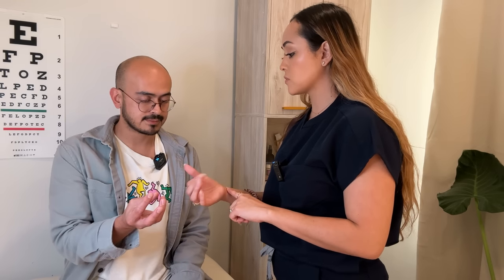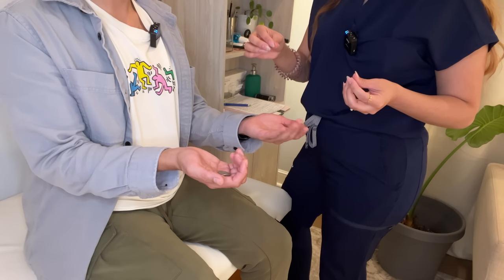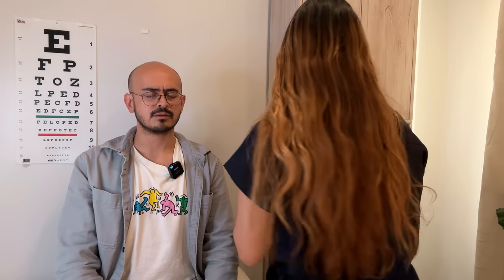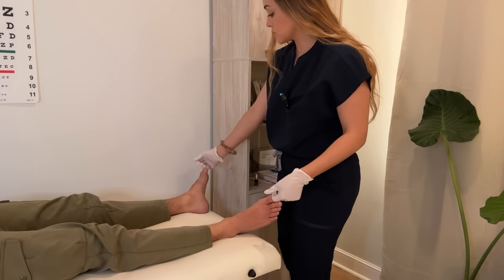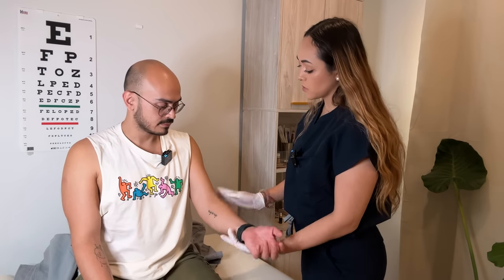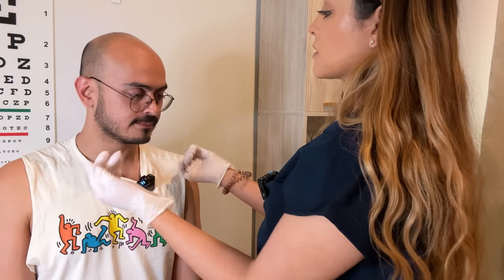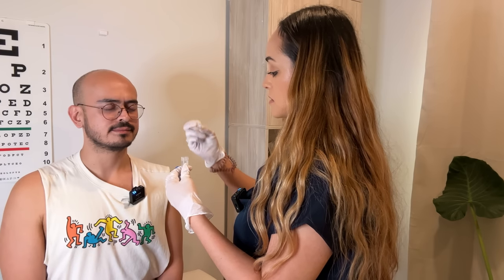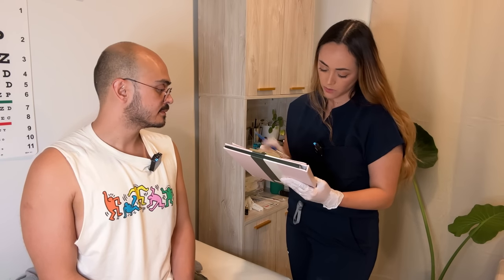ASMR Cranial Nerve Exam, Hammer Reflex Testing & Full Neurological Assessment Unintentional Roleplay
Richard was referred by his primary care physician to a neurology specialist. During his appointment, Dr. Ivy B ASMR does a very detailed neurological assessment with a series of tests to evaluate coordination, reflexes, cognitive responses, smell, test, sharp or dull and other sensations tests.

Now you can become a member on my YouTube channel for additional perks and content!

*Wear Headphones*

This is an ASMR medical, security or other type of roleplay. We're not real doctors, medical professionals or TSA security agents. This video is for relaxation and entertainment purposes only.